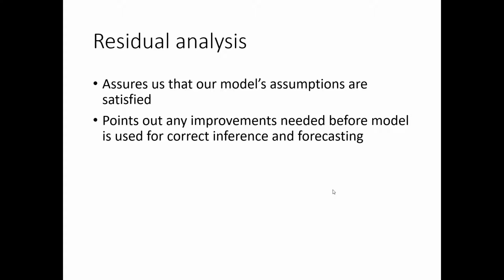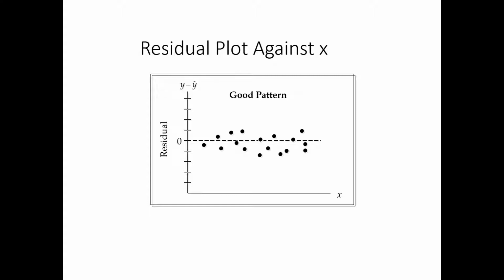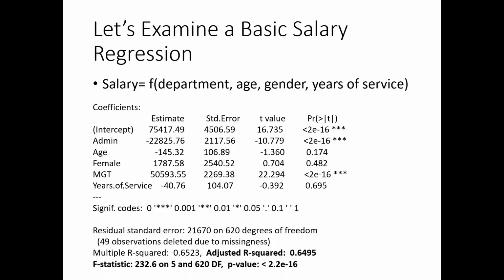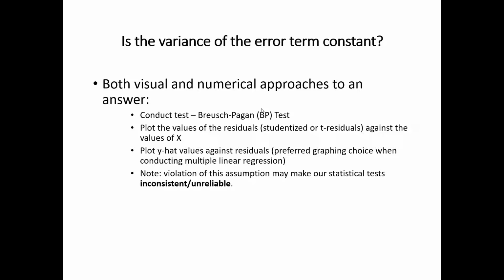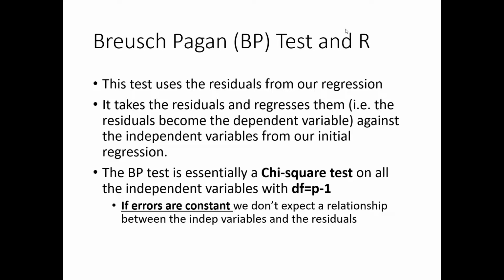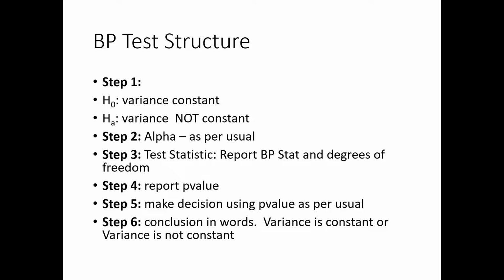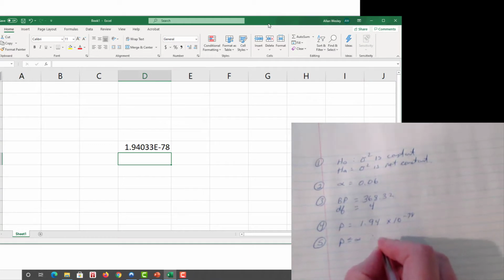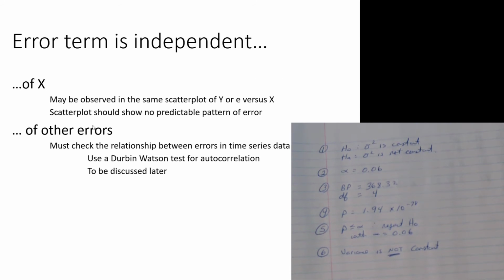MGTS 312 - Week 9 - Part 1 - Residuals and Influential Observations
MGTS 312 Residuals and Influential Observations Part 1